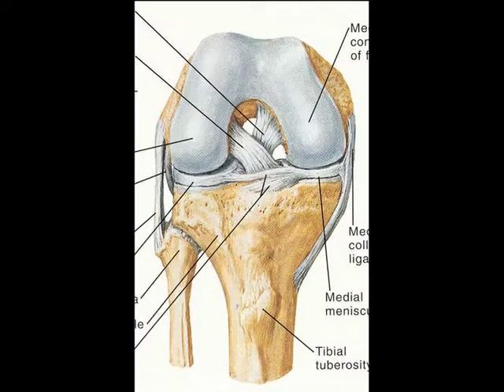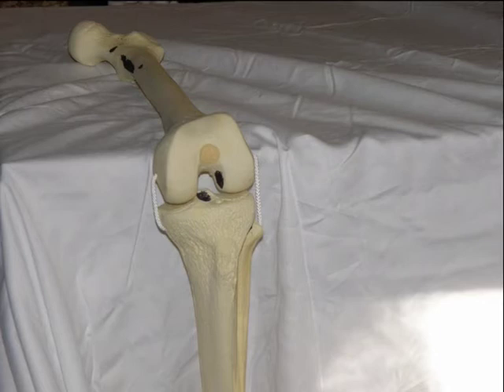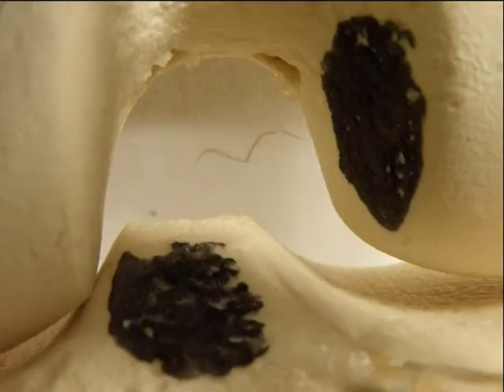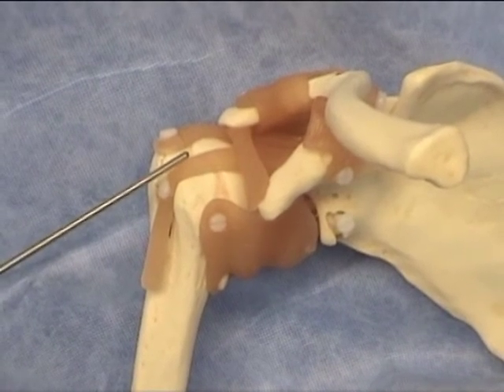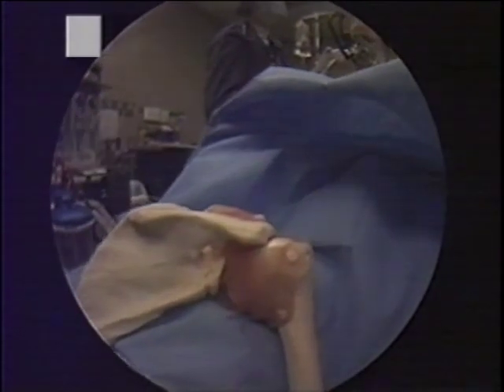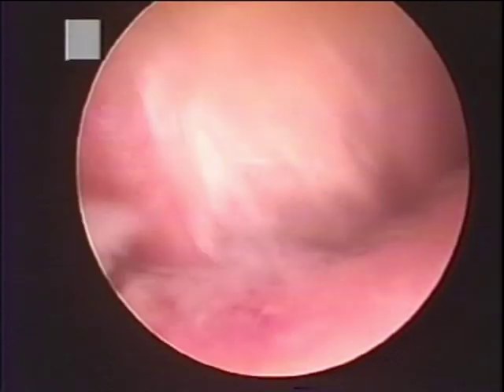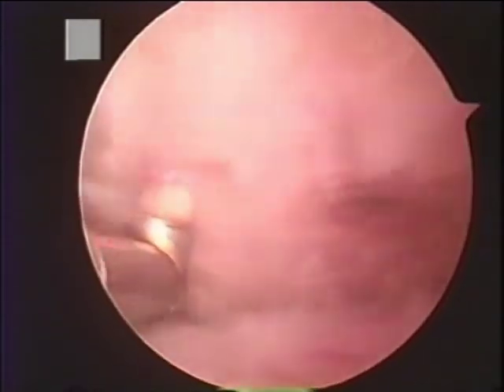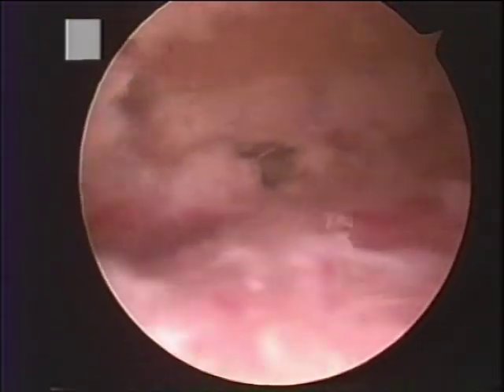Arthroscopic shoulder impingement operation